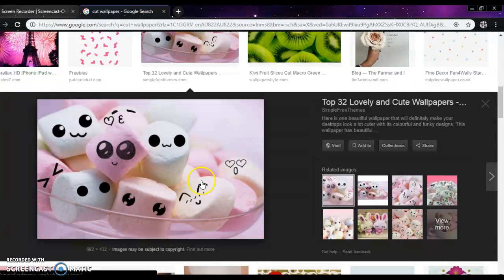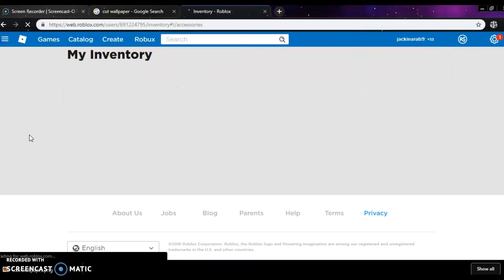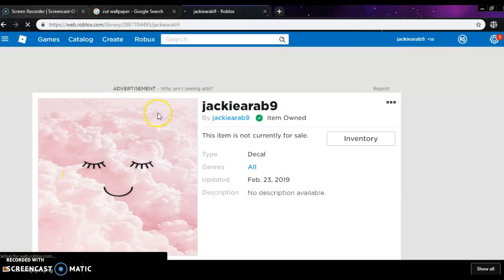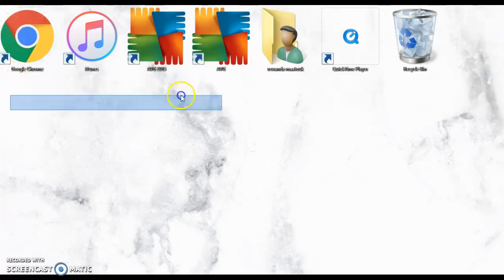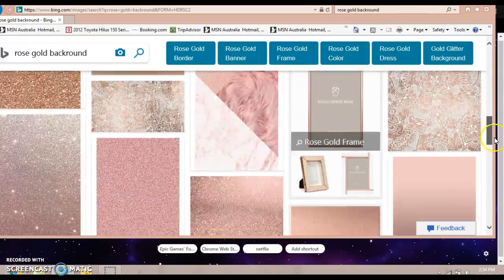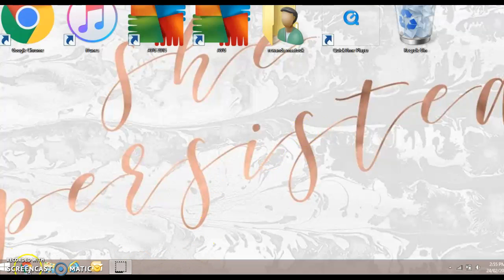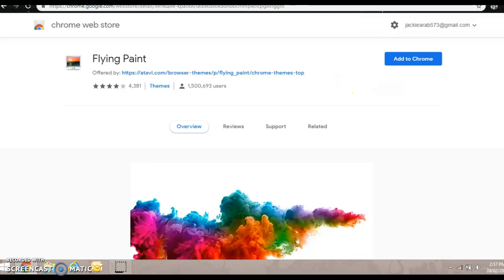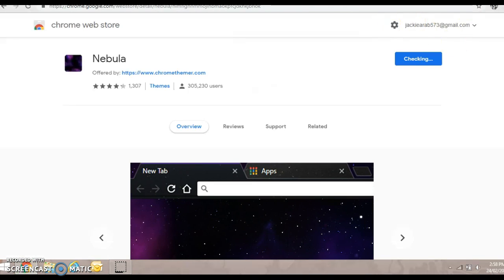roblox decal/computer backround/goole theme